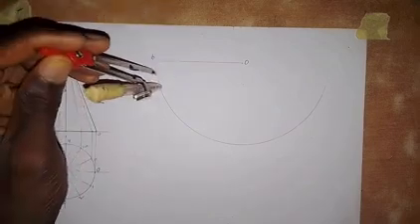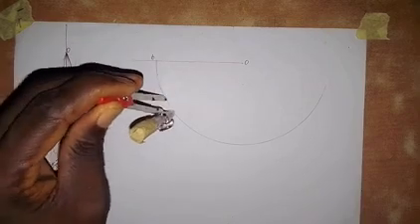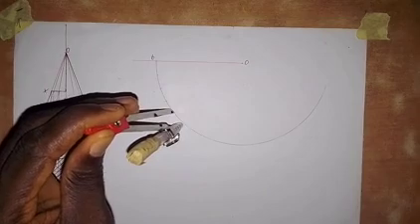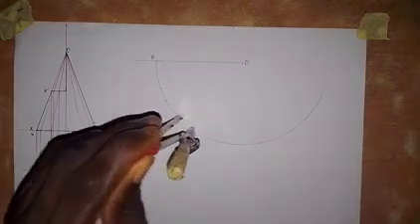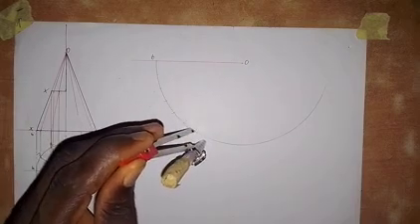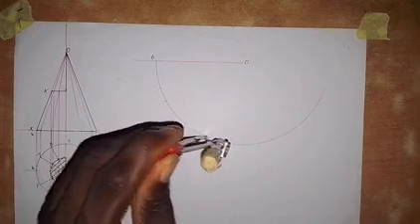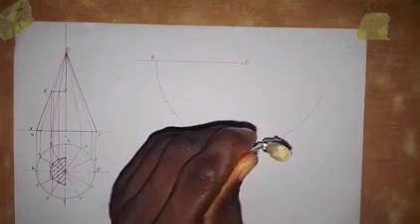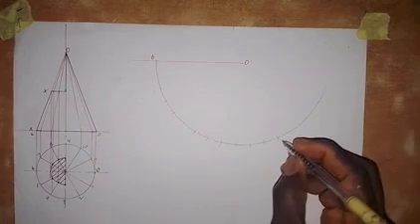Question 4 - NECO 2024: Surface Development of a Truncated Cone